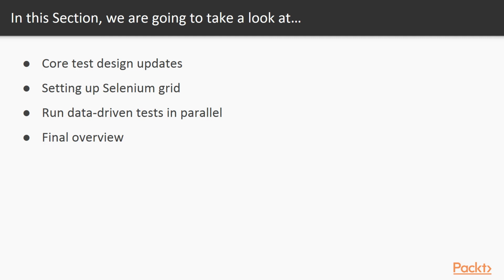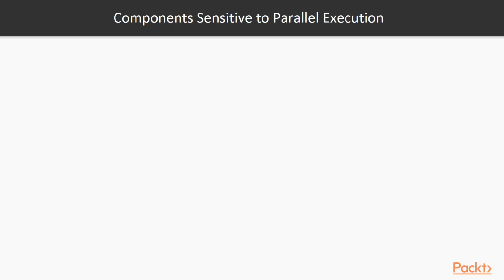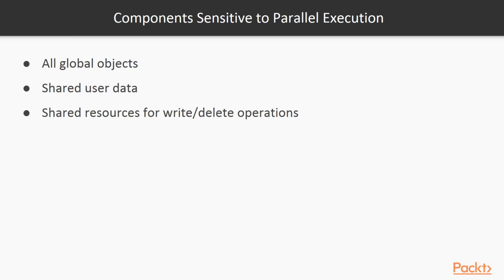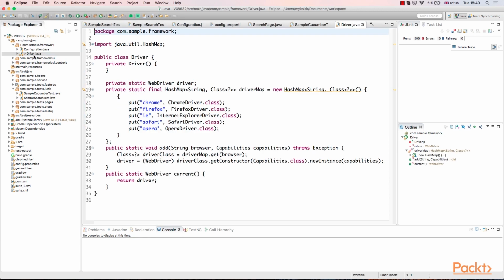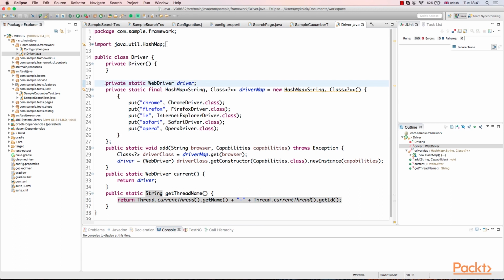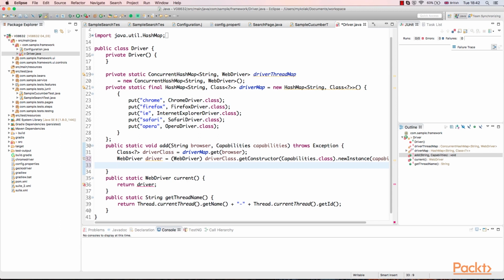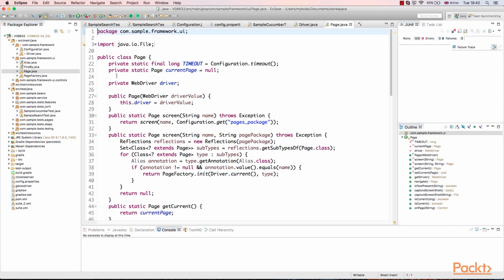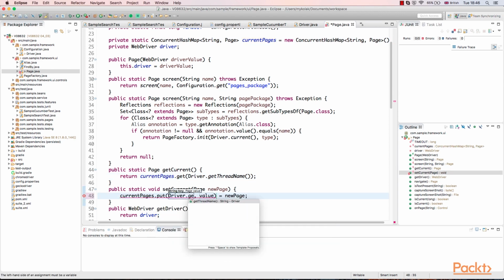Data-Driven Testing in Selenium : Core Test Design Updates | packtpub.com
Parallel execution requires some specific design enhancements to handle global resources properly.
• Define shared resources
• Make them thread safe
• Update tests